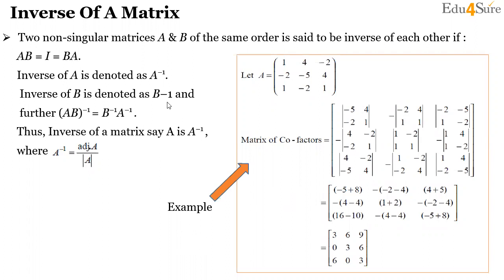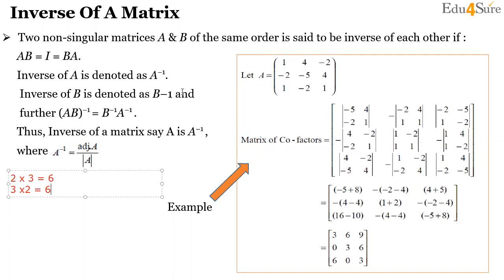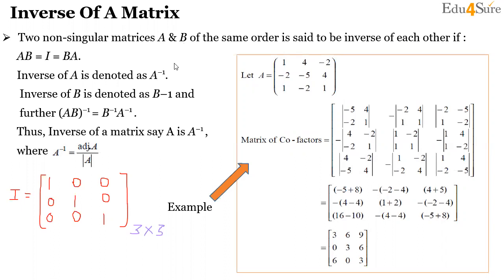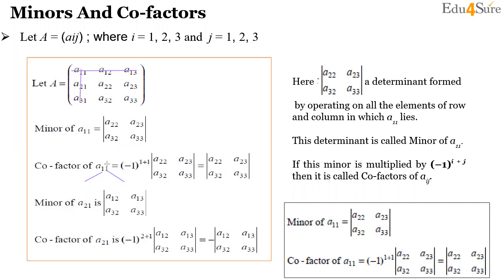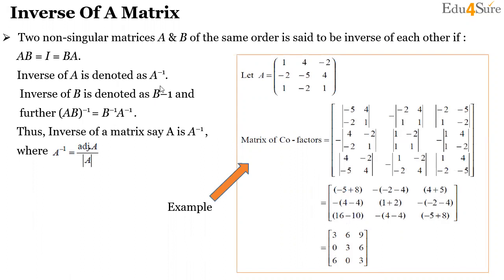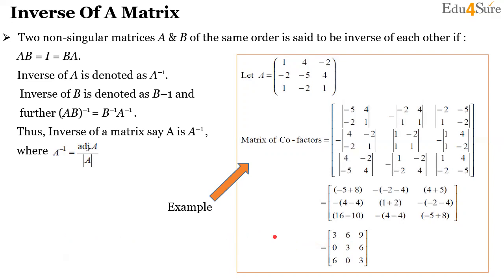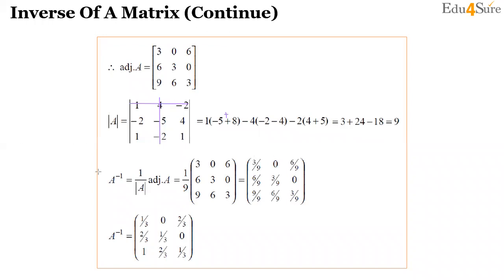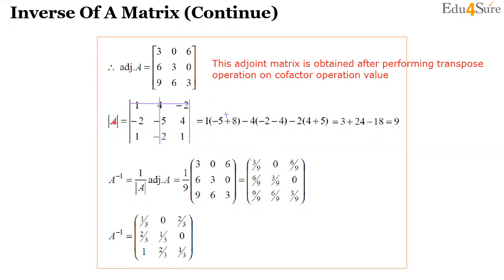How to find Inverse of Matrix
find the inverse of a matrix, you can follow these general steps:

Ensure that the matrix is square: The inverse exists only for square matrices, i.e., matrices with an equal number of rows and columns. If your matrix is not square, it does not have an inverse.

Calculate the determinant: Calculate the determinant of the matrix. If the determinant is zero, the matrix does not have an inverse. If the determinant is non-zero, continue to the next step.

Find the adjugate: The adjugate of a matrix is the transpose of the cofactor matrix. To find the adjugate, follow these steps:

Calculate the cofactor matrix: For each element of the original matrix, determine the cofactor by multiplying the minor (the determinant of the submatrix excluding the row and column of the element) by (-1)^(i+j), where i is the row number and j is the column number.
Transpose the cofactor matrix: Swap the rows and columns of the cofactor matrix to obtain the adjugate.
Multiply by the reciprocal of the determinant: Multiply each element of the adjugate matrix by the reciprocal of the determinant obtained in step 2.

The resulting matrix is the inverse of the original matrix.

Here's a summarized formula:

scss
Copy code
Inverse(A) = (1 / det(A)) * adjugate(A)